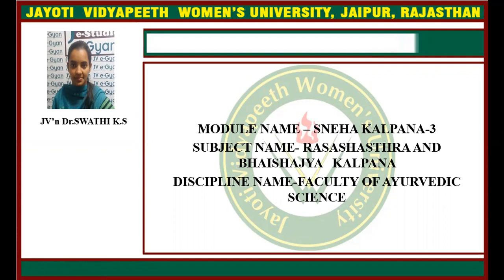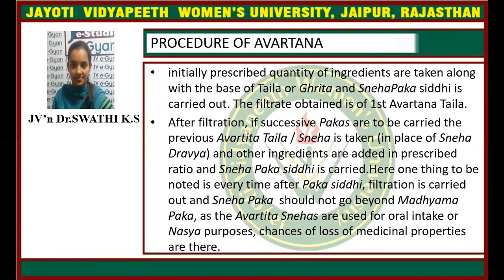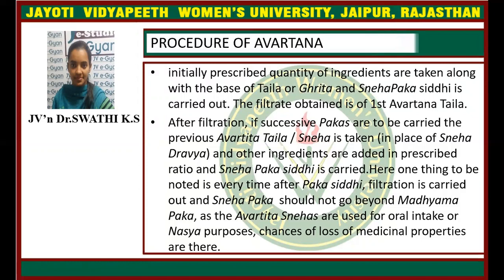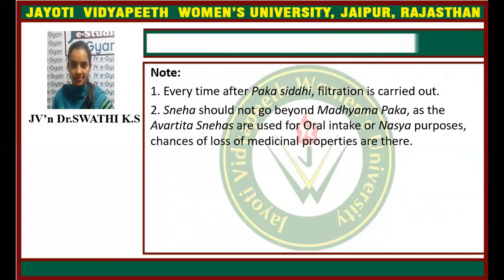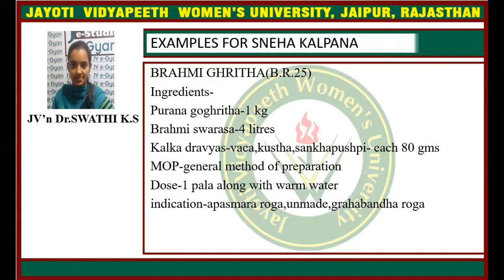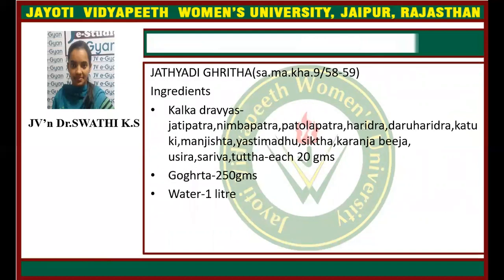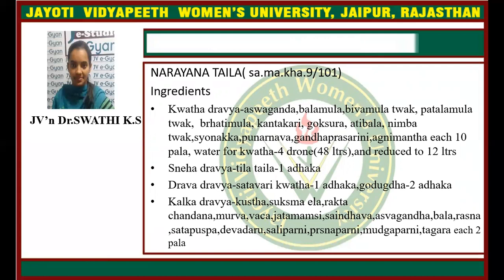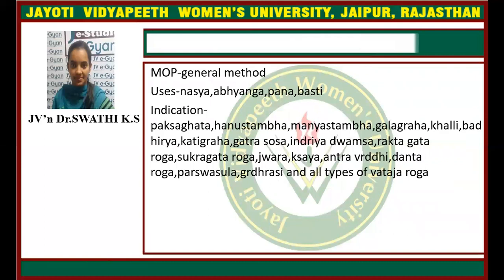JAYOTI VIDYAPEETH -Sneha kalpana-3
FACULTY NAME- JV'n DR. SWATHI K.S
DEPT OF RASASHASTRA AND BHAISHAJYA KALPANA
TOPIC NAME-SNEHA KALPANA-3